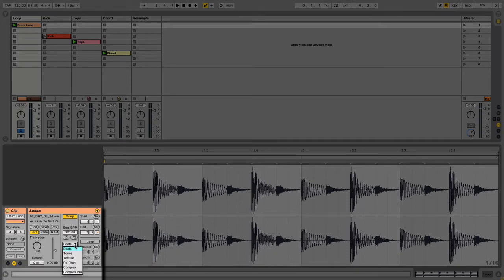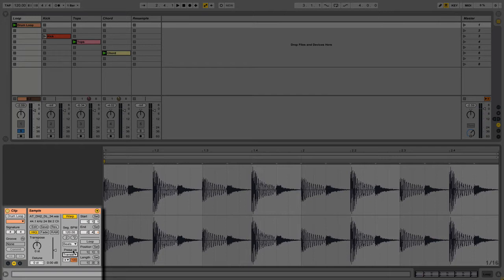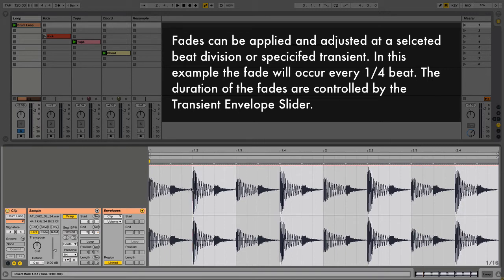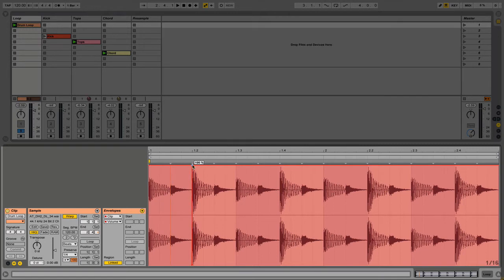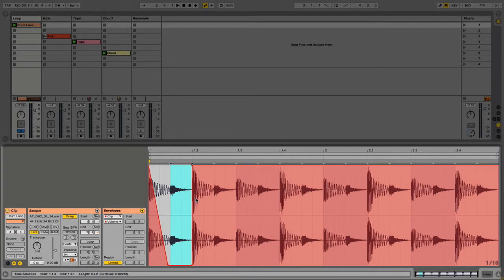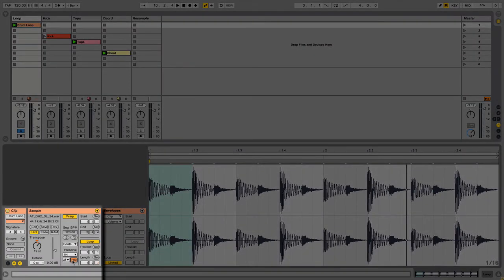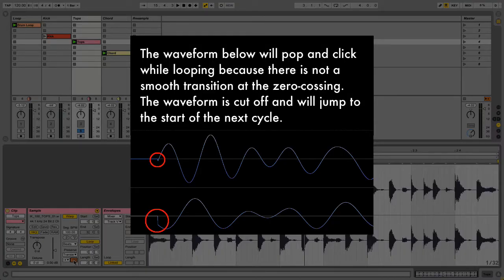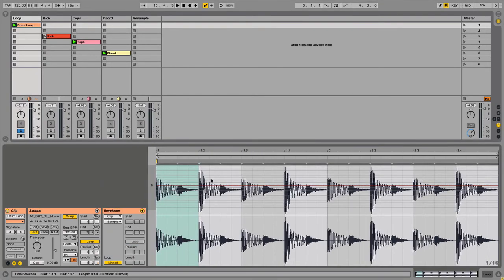Ableton Live ÷ Beat Warp Mode for Sound Design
In this video Rory PQ demonstrates how to use Beat Warp Mode and Preserve settings in Live 9 to add some unique flavor and variation to audio clips. He also explores how to tighten the decay on audio clips to improve clarity and help them fit better in your mix.

If you have any questions, feedback or suggestions about this video kindly share them with us in the comments section below.